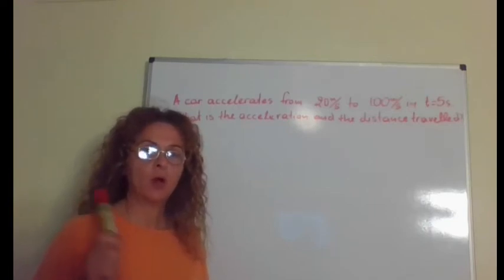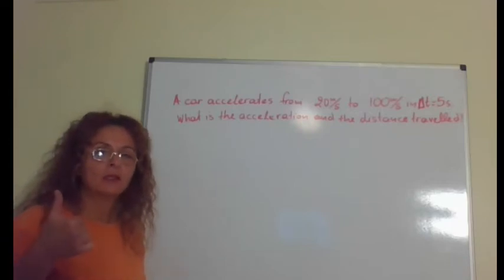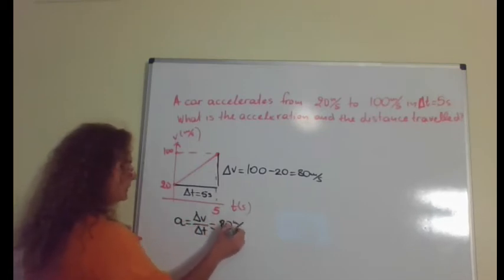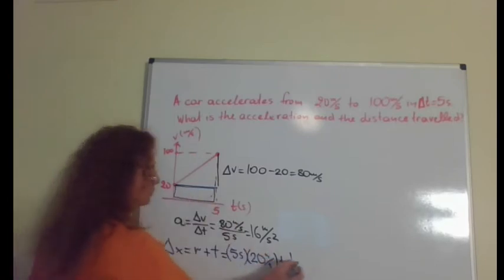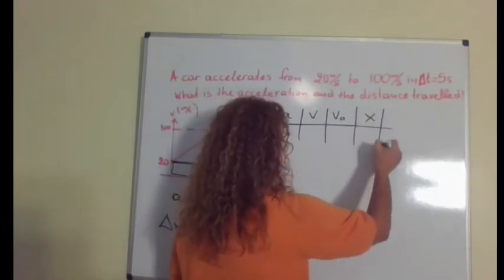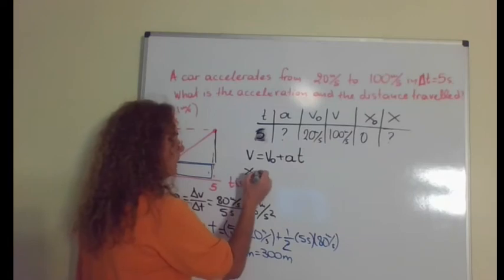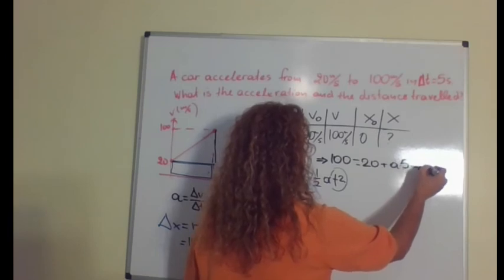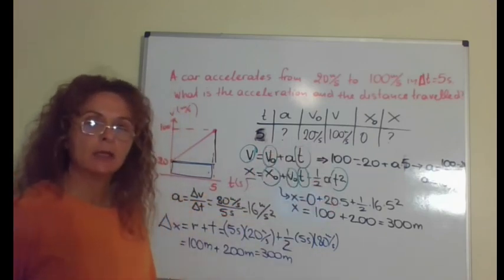AP1/9:1Object /1motion 1 problem